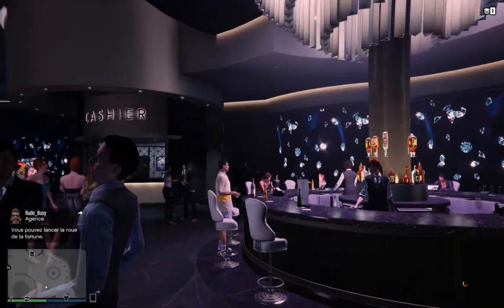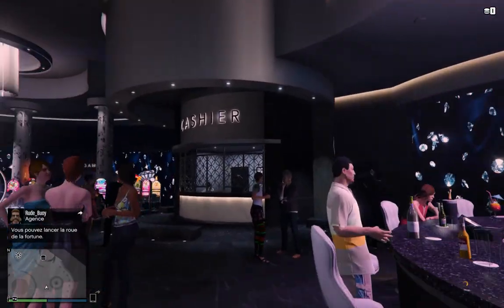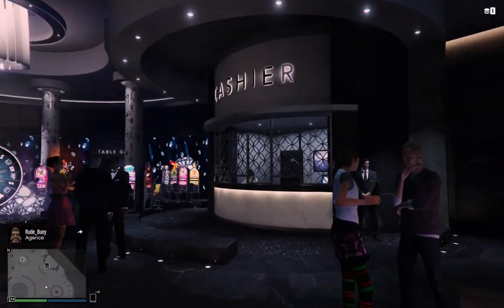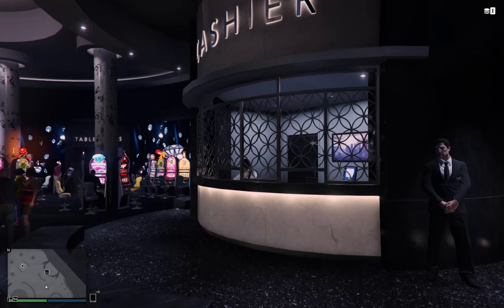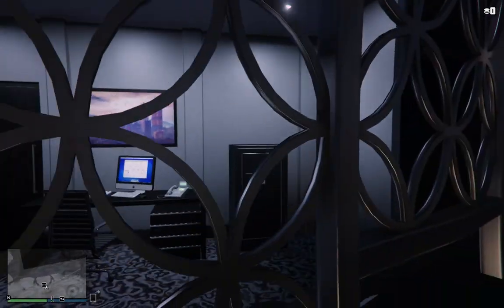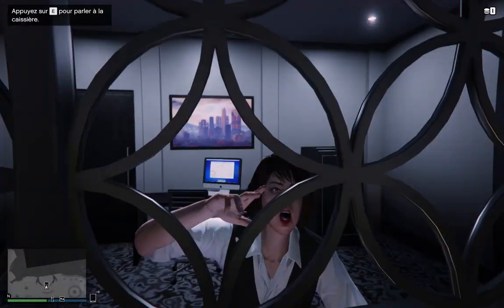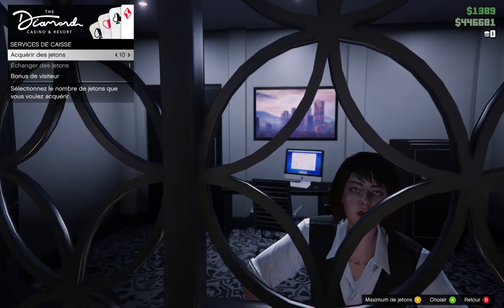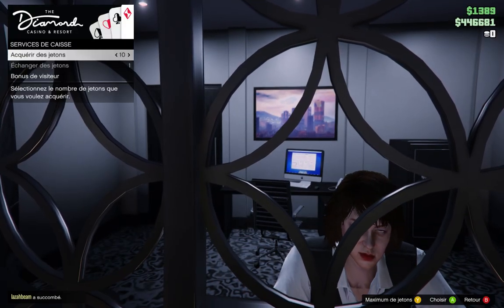Buying 20k Worth Of Chips Just Because - GTA V Online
Small lil flex na mean